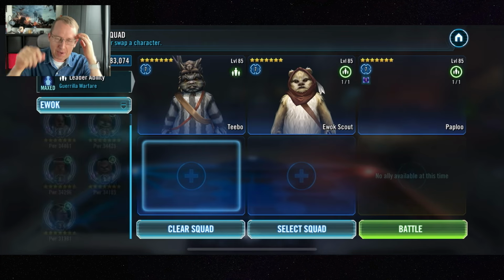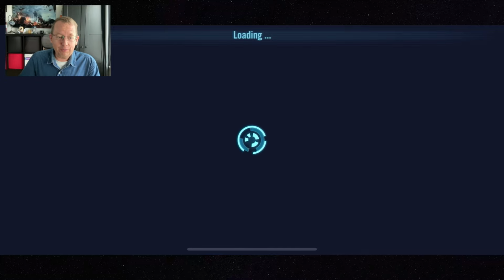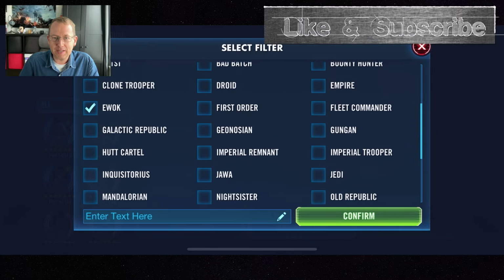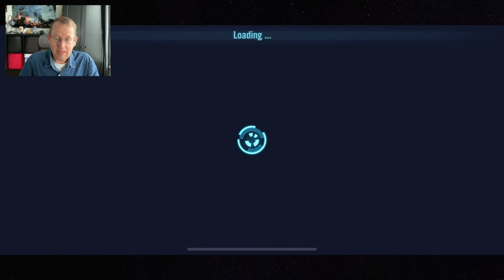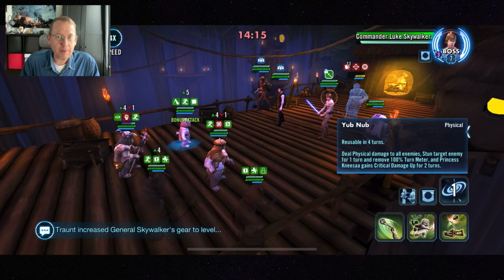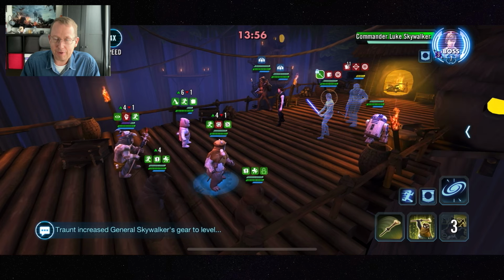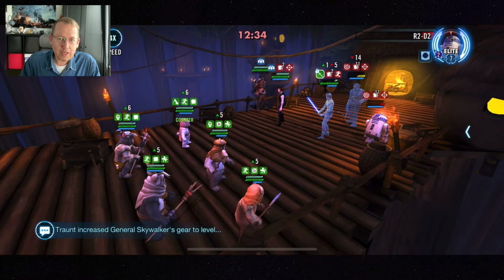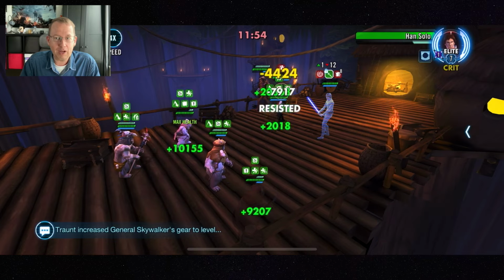Galactic Challenge - Endor Ewoks vs Rebels - G12 "can", R3 is slow, but EZ - Tips, Mods, & Strategy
My SWGOH Guild(s):
• main - Dark Force Separatists